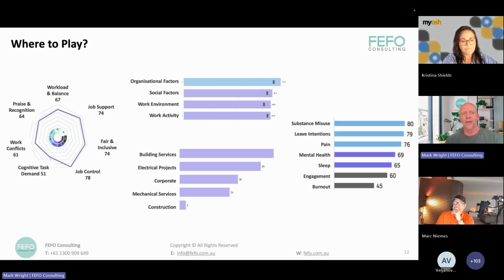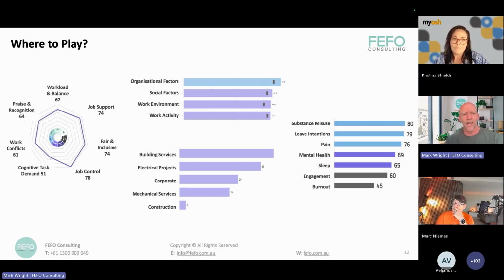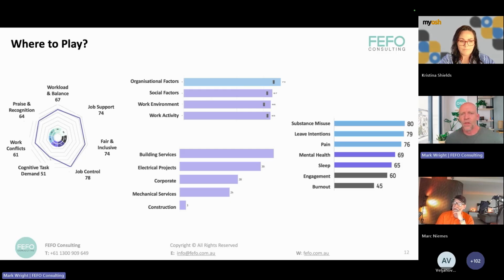Using Psychosocial Dx Data to Drive Organisational Strategy and Growth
Join our 90-day Accelerator Program to equip you with expert knowledge, actionable strategies, and engaging discussions to build a supportive and mentally healthy workplace.

Psychosocial Hazard Factsheet: ISO 45003 vs Code of Practice

Conversation Techniques: A Guide for Effective Leadership and Building Psychological Safety